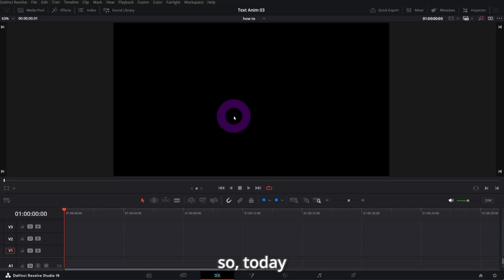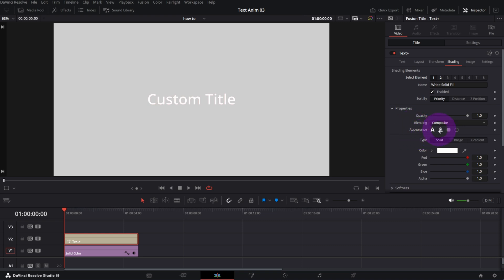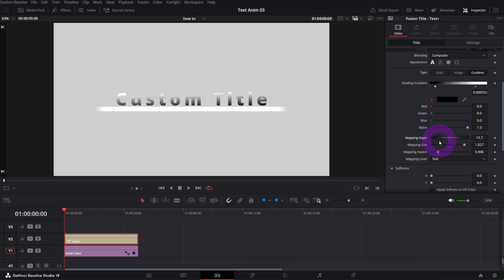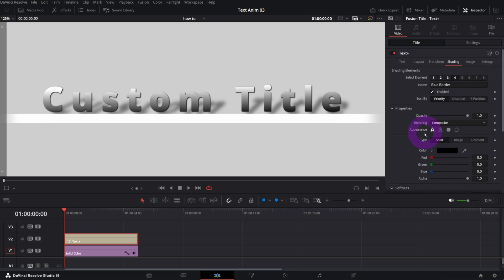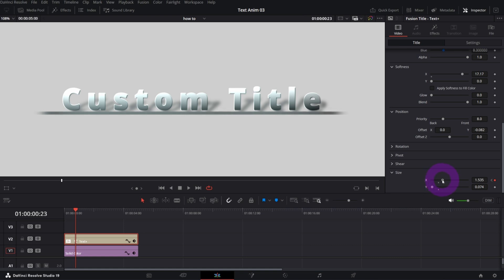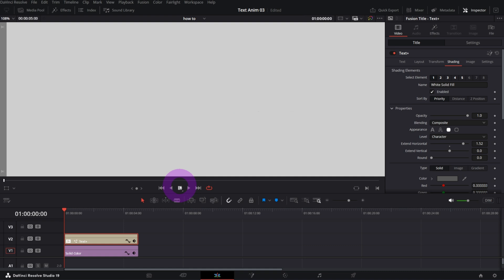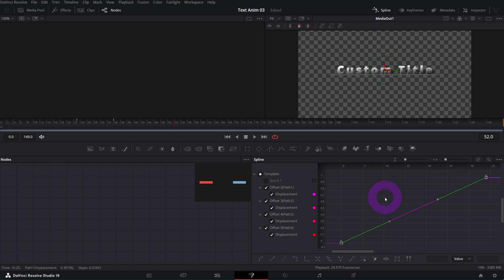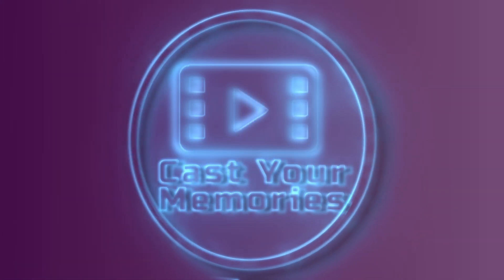Step-by-Step Tutorial: Create Unique Title Effects in Free DaVinci Resolve for Beginners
Chapters:
0:00 Intro
0:31 Adding text and background
1:03 Text+ settings
2:10 Creating the line
4:09 Text gradient
4:56 Adding shadow
5:53 Adding 3D flavour
6:46 Adding outline
7:16 Correcting the line
7:45 Apply glow effect
8:47 Animate the bottom line
9:52 Add reveal animation
11:48 Cropping (masking)
13:10 Easing the animation
15:15 Adding reveal out animation
16:18 Changing clip speed